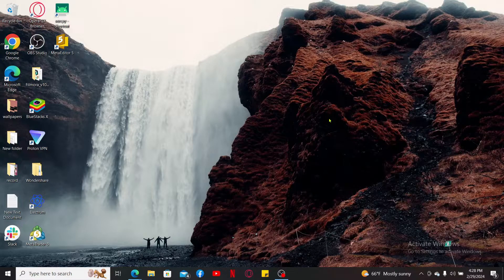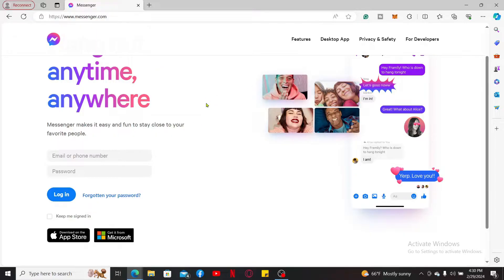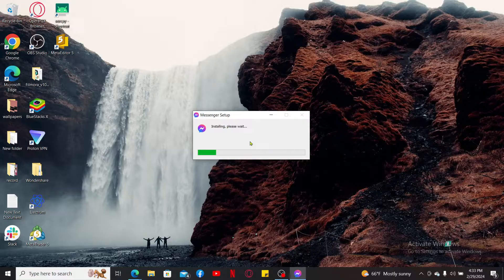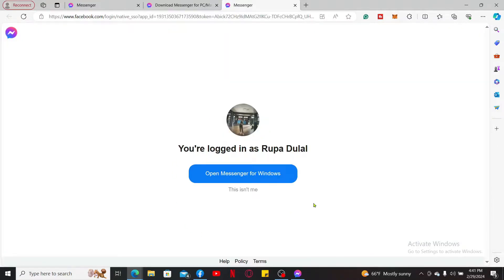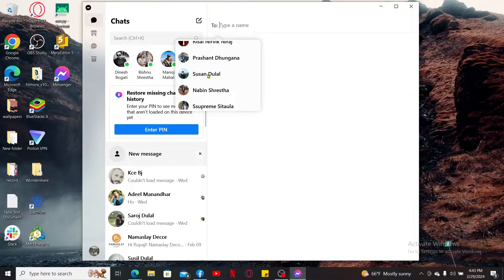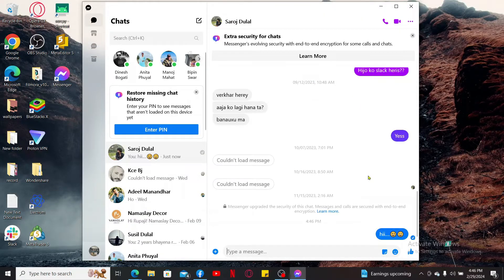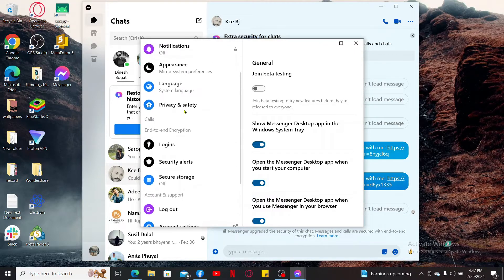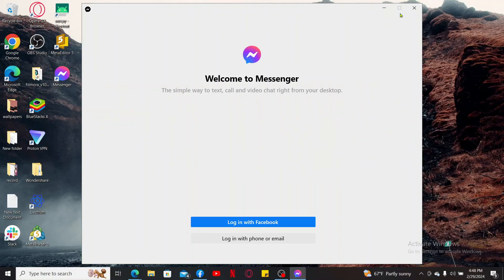How to Use Messenger on Laptop 2024?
Welcome to our quick guide on how to use Messenger on your laptop!
0:30 Use messenger from Website
0:47 Download and Install Messenger App for pc
1:24 Login and Sign up for messenger
2:16 Explore messenger home
2:28 Start New conversation
4:02 Manage Settings
4:16 Logout from Messenger

In this step-by-step tutorial, we'll walk you through the simple process of using Messenger on your laptop, from accessing it through your web browser to sending messages, making calls, and exploring its various features.
Follow along as we demonstrate how to log in to Messenger on your laptop, navigate the interface, send text messages, make voice and video calls, and customize your settings to enhance your messaging experience.
Whether you're new to Messenger or looking to use it on your laptop for the first time, this guide will help you get started and stay connected with your contacts wherever you go.